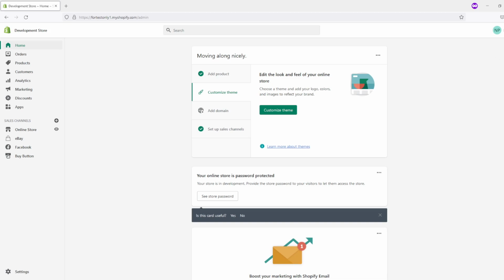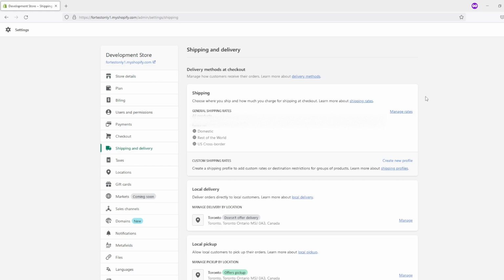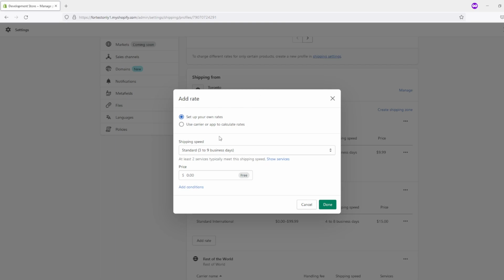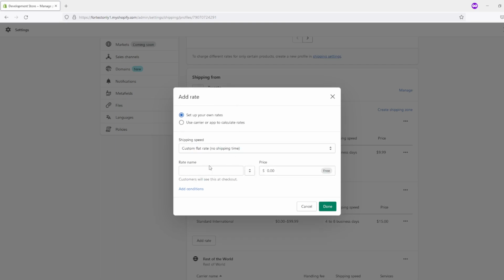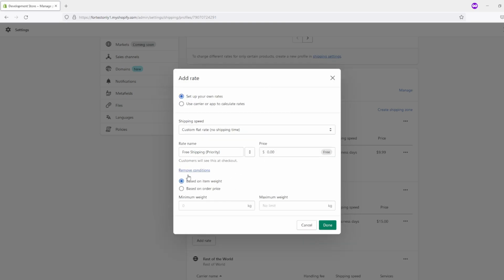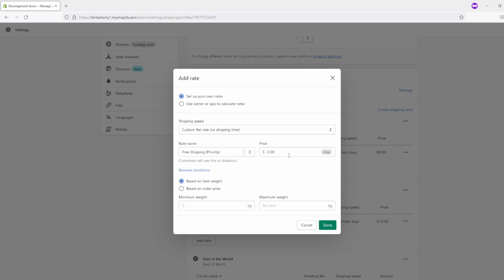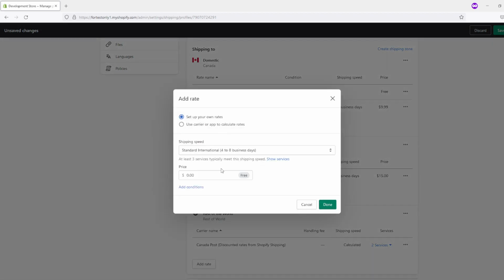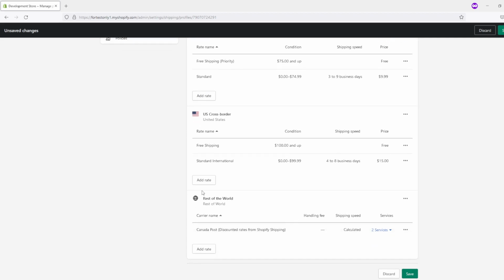How to Create 'FREE SHIPPING' Rate in Shopify - 2022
If you run an online store, it's critical to use smart shipping strategies in order to optimize the customer experience. This video will show you how to create a 'Free Shipping' rate in Shopify for orders over a certain value, such as Free Shipping over $75.

⏱️ Timestamps
0:00 Intro to free shipping in Shopify
0:45 Setup free shipping within Canada
2:15 Setup free shipping to the United States

How to Create 'FREE SHIPPING' Rate in Shopify